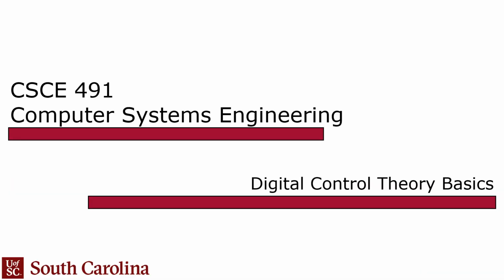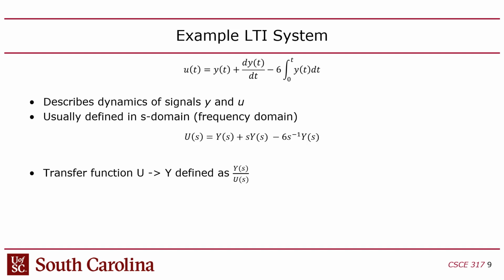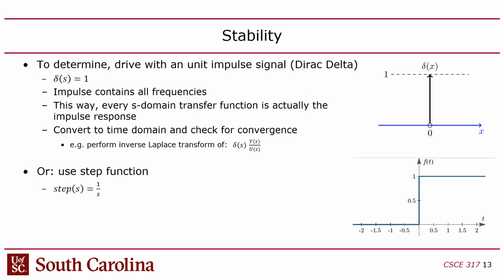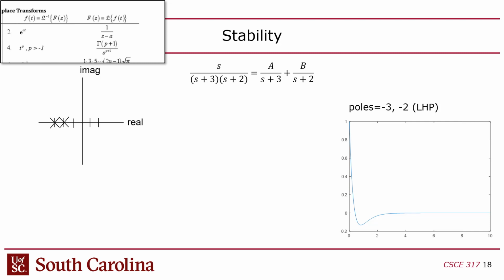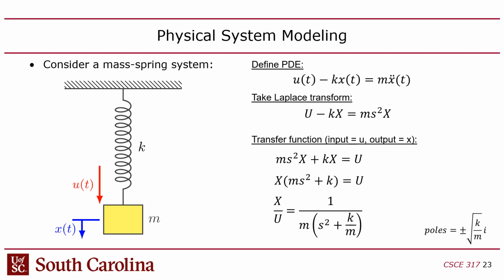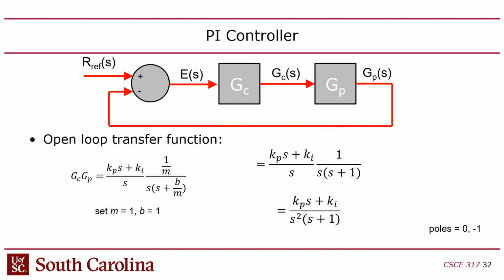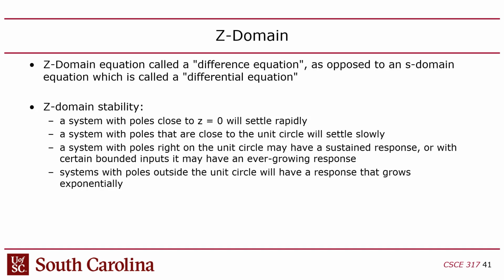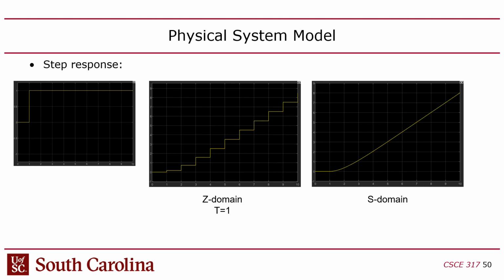CSCE 491 Fall 2023 Lecture 10: Control Theory 2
Topics:
(1) Laplace transformation (review)
(2) Eigenfunctions (review)
(3) Transfer functions (review)
(4) Stability (review)
(5) Closed-loop control
(6) PID controller
(7) The Z-transform